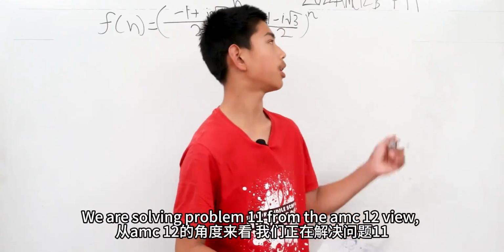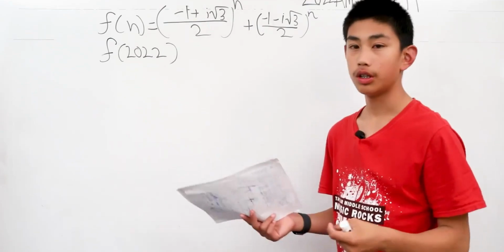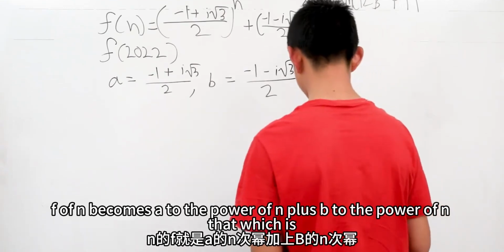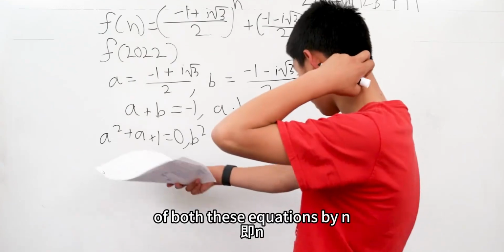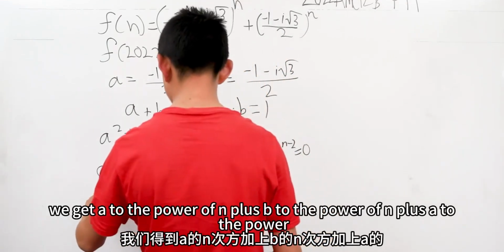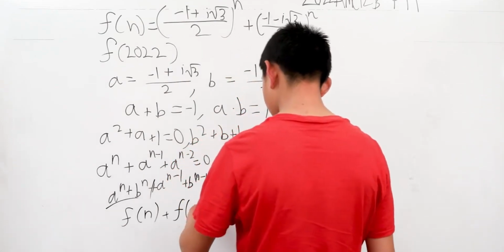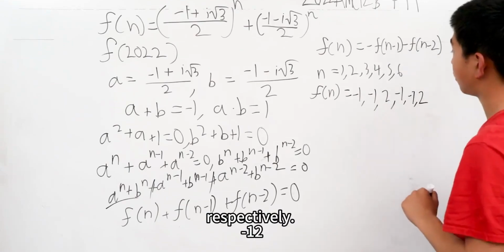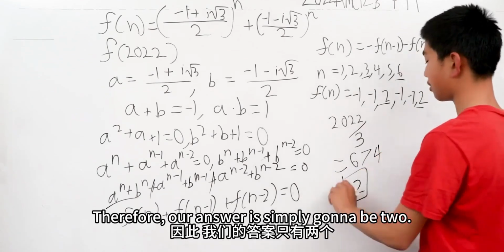2022AMC 数学竞赛12B P11 英语讲题